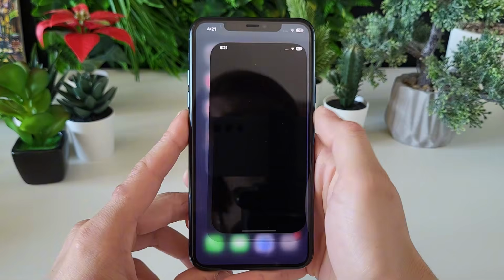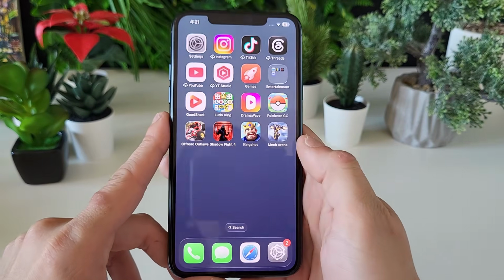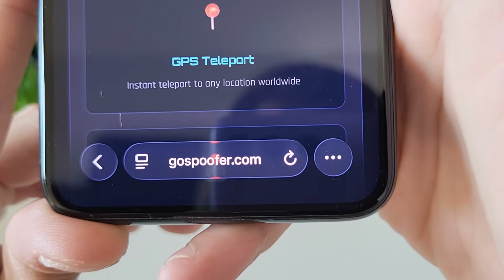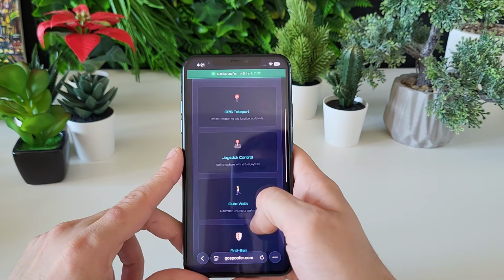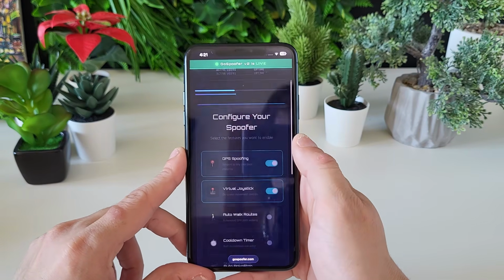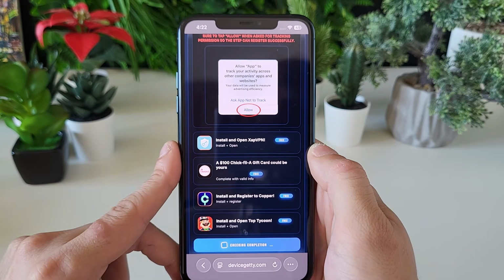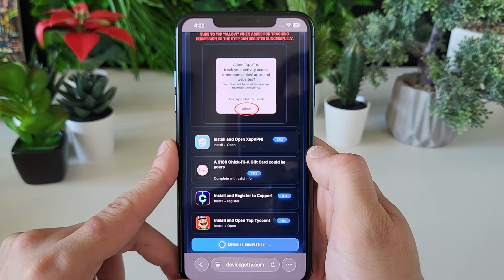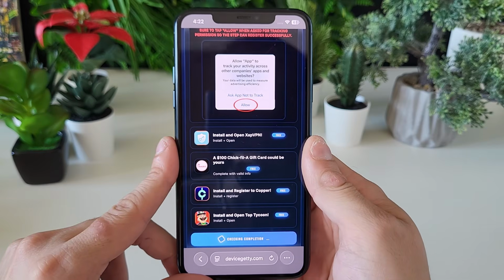Pokemon Go Hack - NEW Pokemon Go Spoofer Tutorial (iOS Android) 2026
Pokemon Go Hack - NEW Pokemon Go Spoofer

Ready to explore Pokemon Go in a new way? In this video, we take a look at the latest Pokemon Go spoofer options and how players can explore different locations from anywhere. This Pokemon Go hack tutorial covers features like map movement, location changes, and other popular spoofing methods.

Discover how Pokemon Go spoofing works, learn more about Pokémon Go spoofer Android options, and see how players are using these tools to experience the game differently.